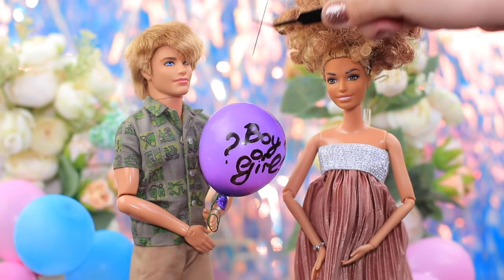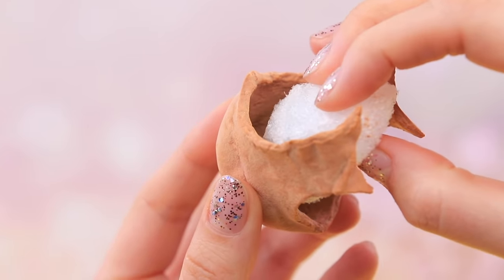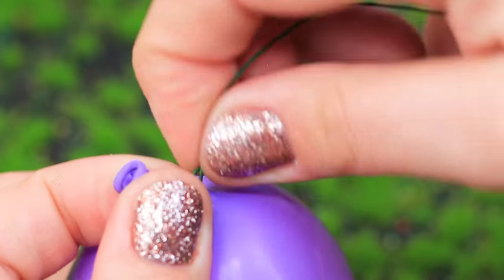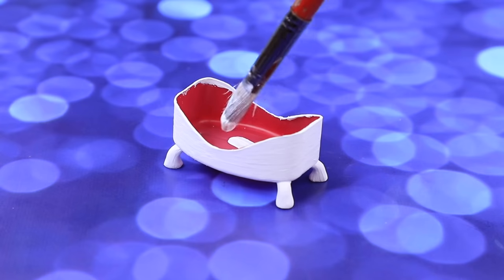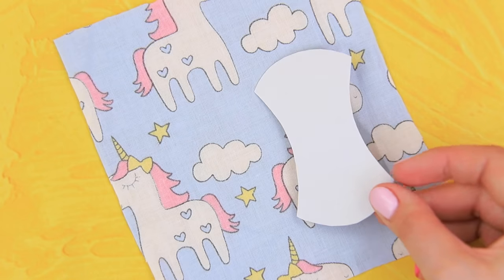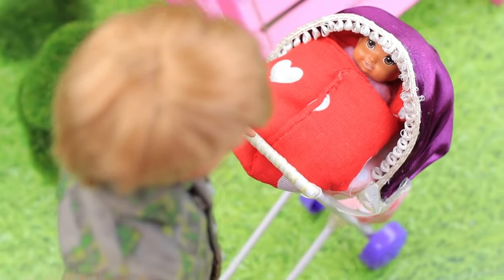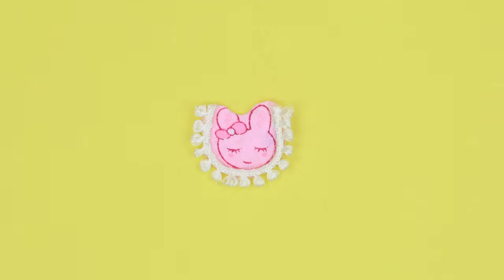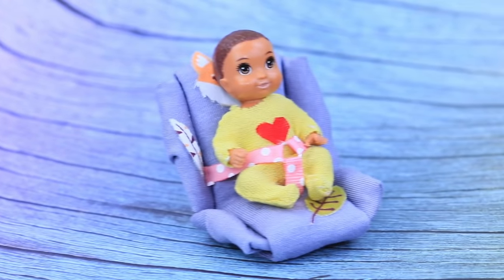12 DIY Baby Doll Hacks and Crafts / Miniature Baby, Baby Bath, Bib and More!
Is your Barbie doll pregnant? Help her to prepare for the appearance of the baby with new cool ideas and life hacks on our channel.

• scissors
• acrylic paints
• wide and thin brushes
• ruler
• black marker
• brush
• utility knife
• white pencil and chalk for cutouts
• black pen
• white clay
• beige light clay
• glass bottle
• piece of textured sponge, foam rubber, or Styrofoam
• modeling tools
• half of a plastic kinder package
• sticker fabric
• wire
• sequins
• decorative plastic flower
• cotton fabric
• cords
• satin and lace ribbon
• hollow fiber filling
• decorative tassel
• snap fastener
• wide silver and black elastic ribbon
• balloon
• confetti
• glitter
• stretchy fabric
• yellow foam paper
• empty shampoo bottle
• needle and threads
• baby stickers